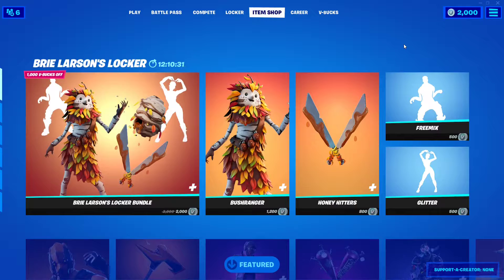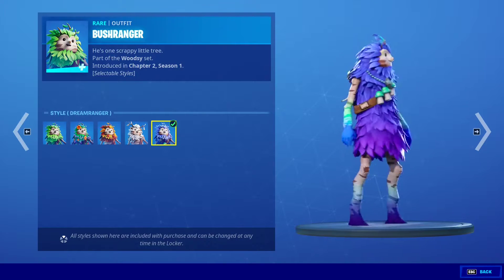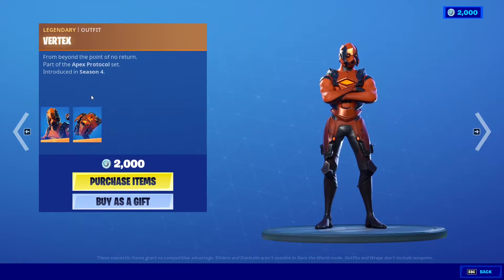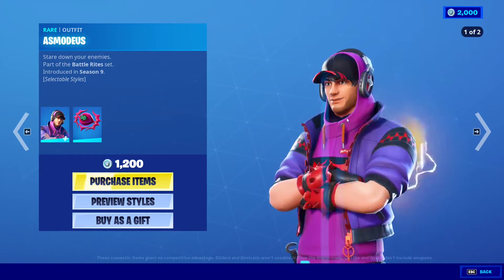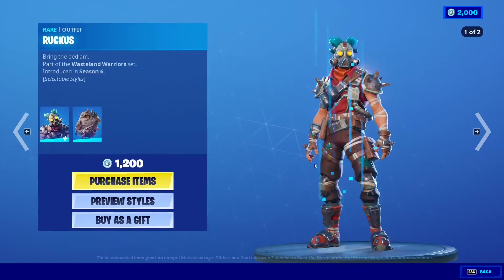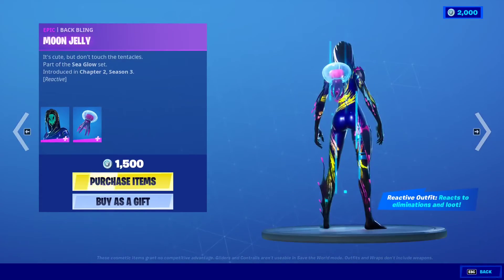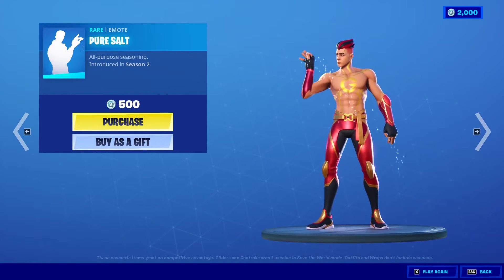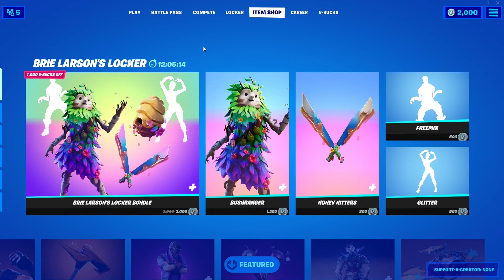BRIE LARSON'S LOCKER BUNDLE IS IN THE ITEM SHOP!